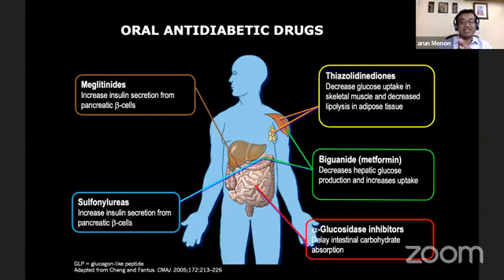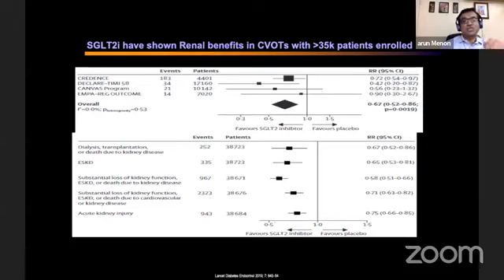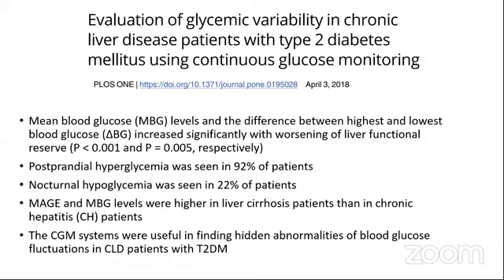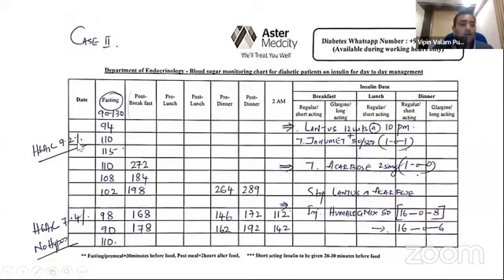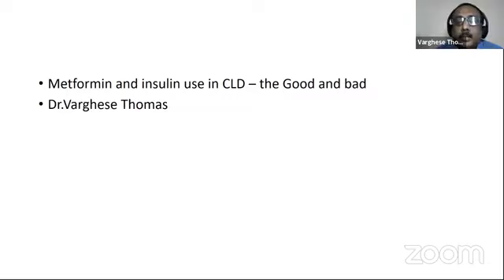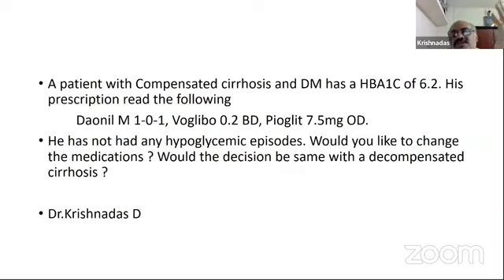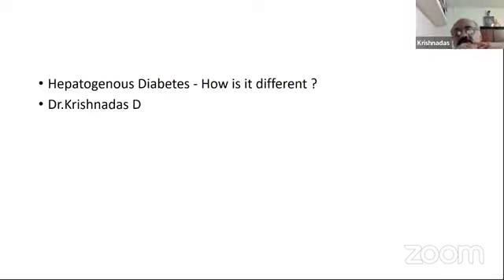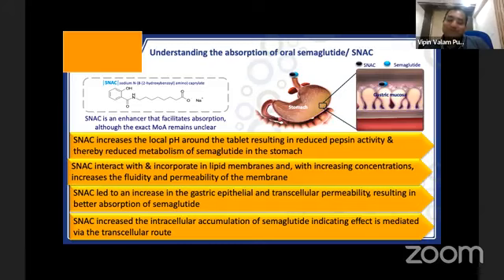ISG K Internal Medicine Updates